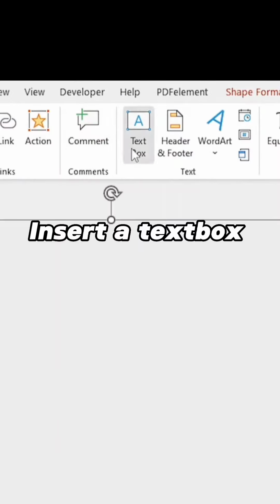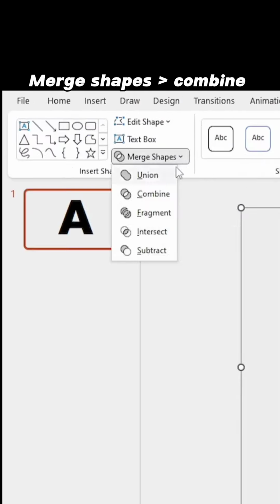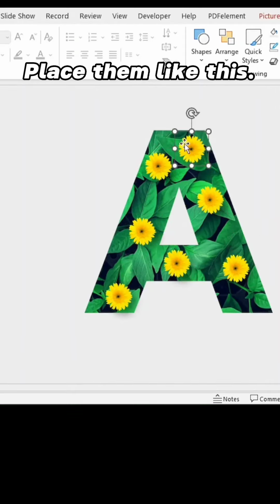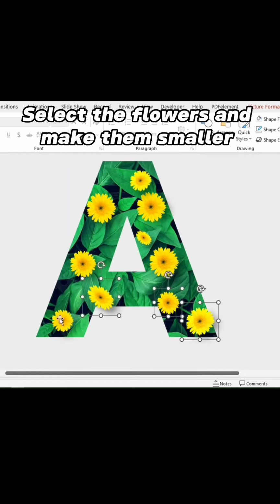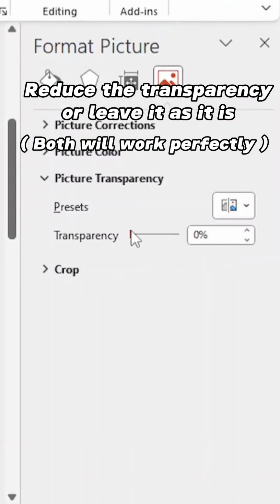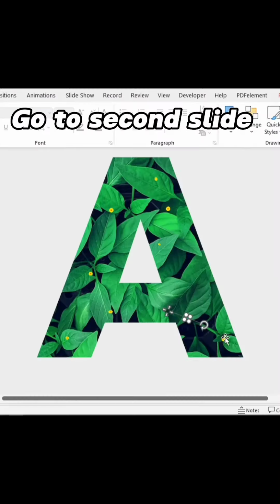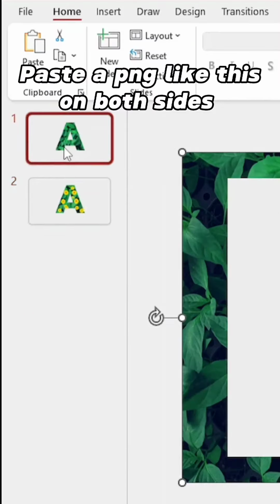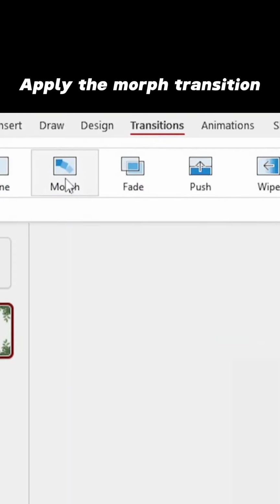Try out this amazing animation yourself and let me know what you think about this in comments Save t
Try out this amazing animation yourself and let me know what you think about this in comments.Save this post for future reference and follow for more tutorials like this ...